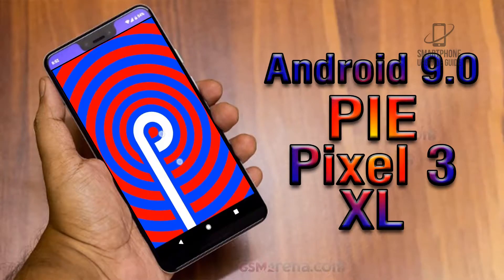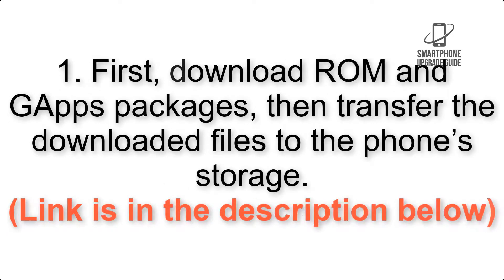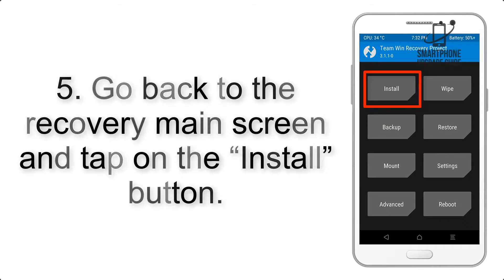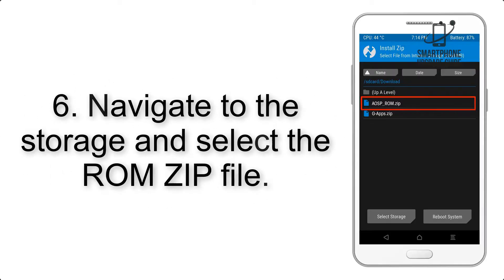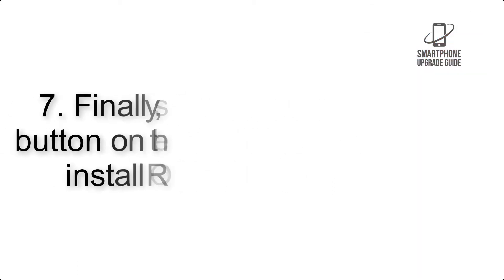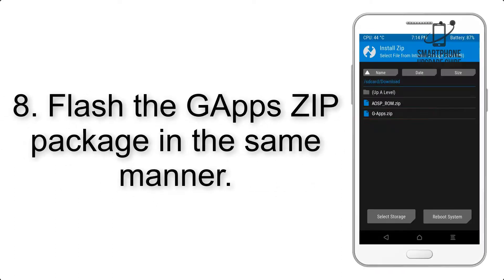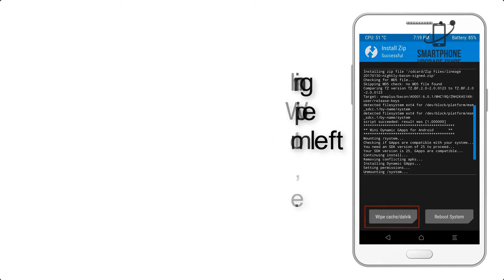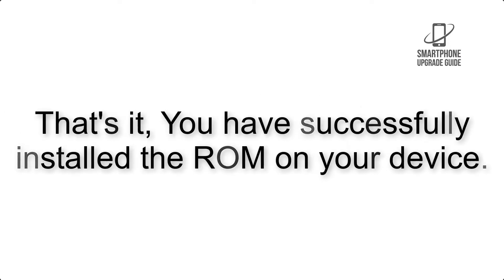Install Android 9.0 Pie Pixel 3 XL (LineageOS 16) - How to Guide!